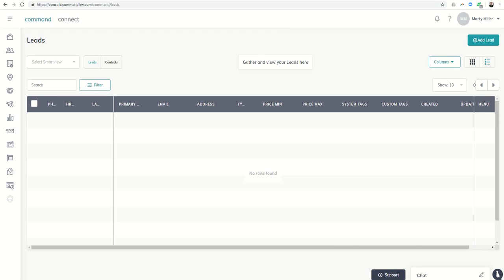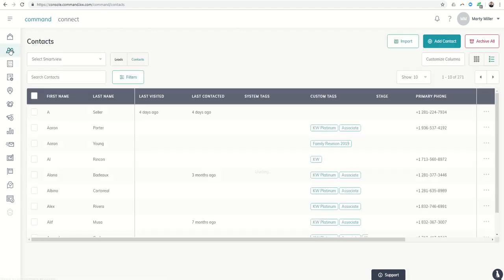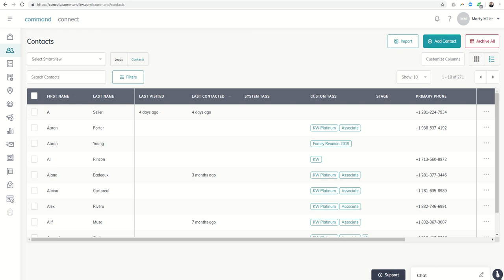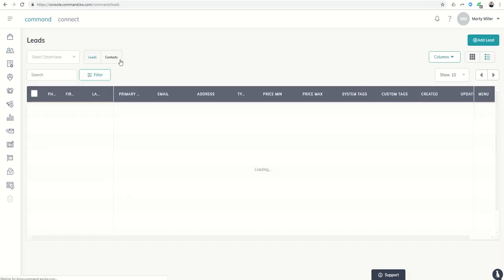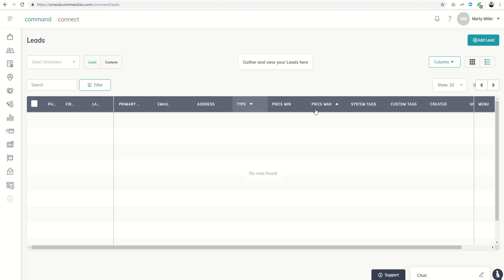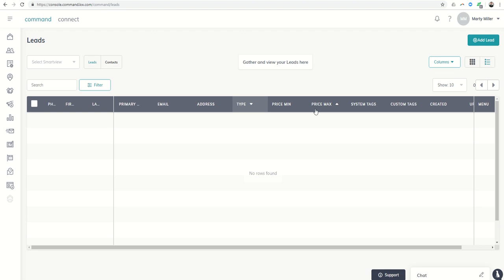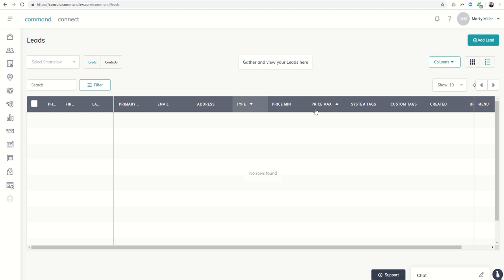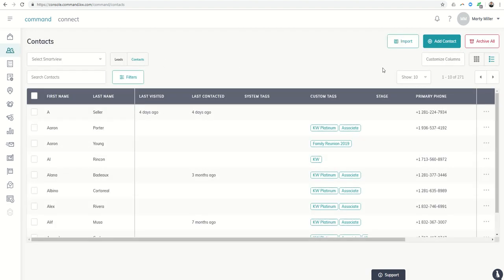Keller Williams Command Bonus Content - Leads vs Contacts/Archive All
The Keller Williams Command Contact Submenu now features menus for both Contacts and now Leads.  Leads can be manually entered or populated through things such as SignSnaps, Neighborhood Landing Pages and anywhere else you've created a Lead Form widget within your Command Sketchhouse templates, etc.

Additionally, for those KW Agents who may have had issues with database imports being created incorrectly or with missing information, there's now the ability to "Archive All" from within the Contacts menu.  This option will make it significantly easier to Archive your entire database and start over should it have been imported inaccurately!